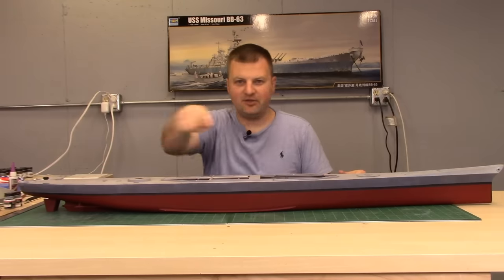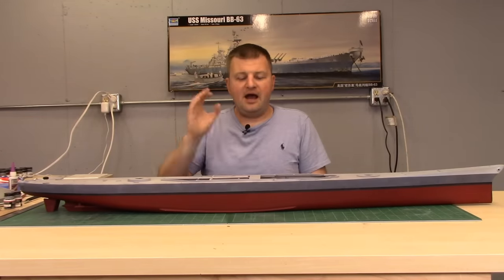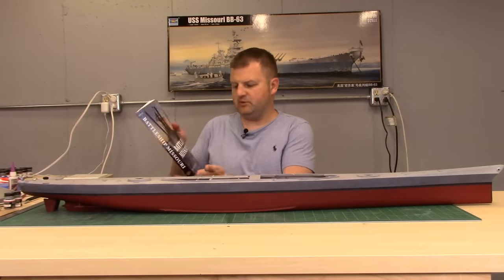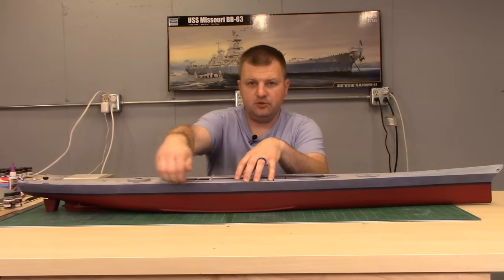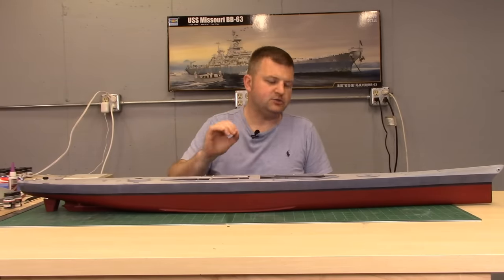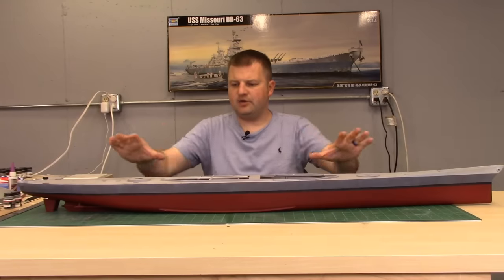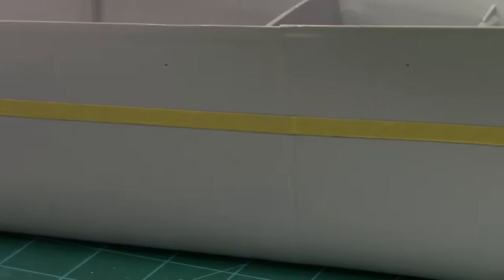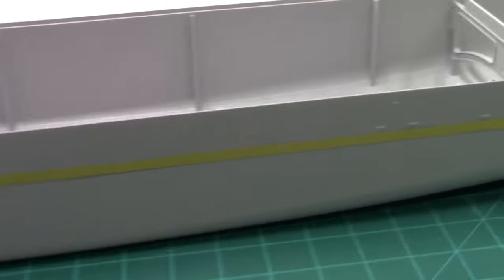1/200 Scale Missouri Build Video 2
This video covers the basic hull assembly and the "tin canning" or "oil canning" process. It's a long one, but it is also going to be a while before I can post another video so I hope you all enjoy it!

You can pick up the reference book I mentioned here:

Music is by: The Midwestern and is used with their permission.

I hope you check them out!